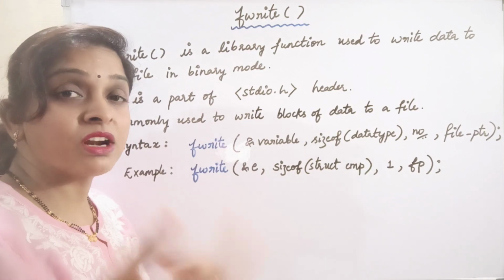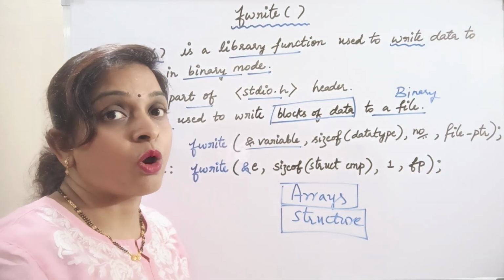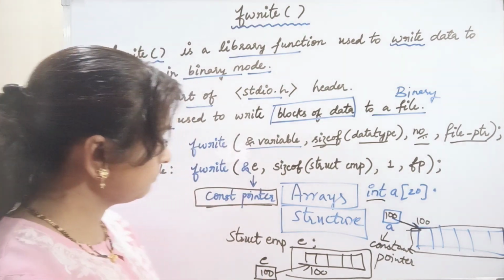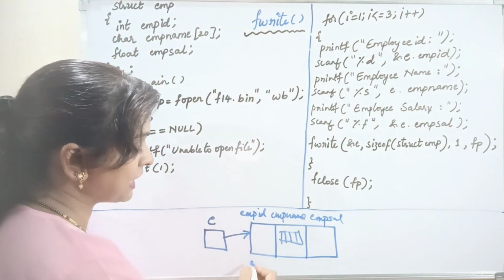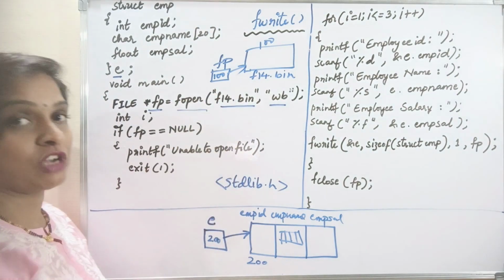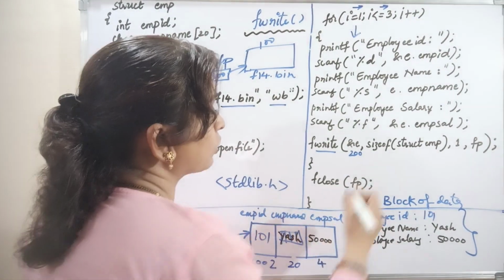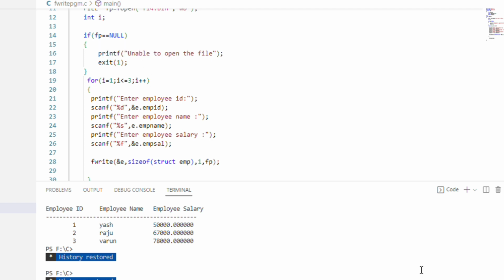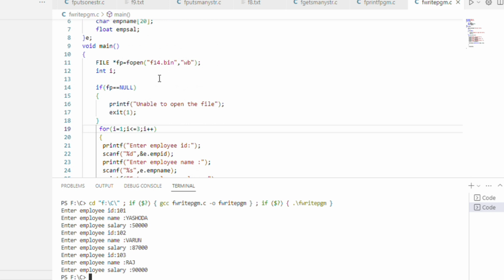C-137-Files in C|Part-11|fwrite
In this video I have discussed about fwrite( ) in detail with program and execution in detail.